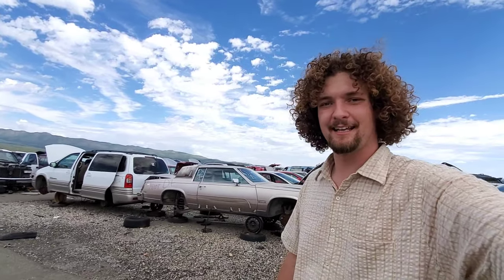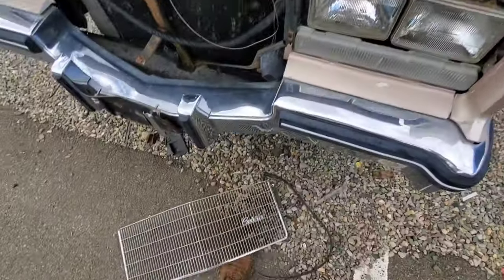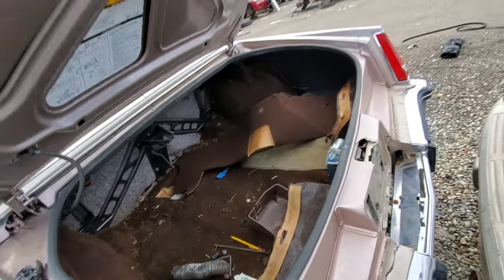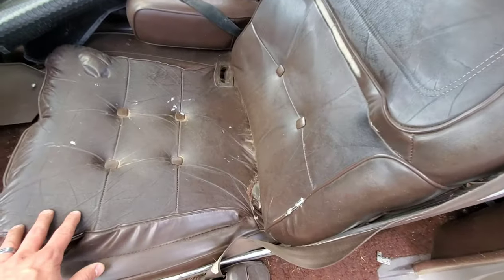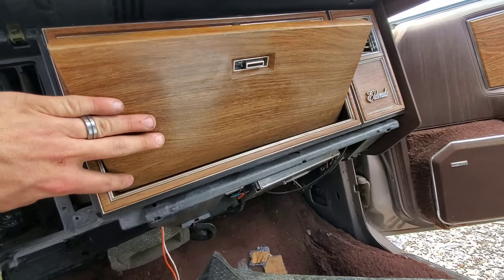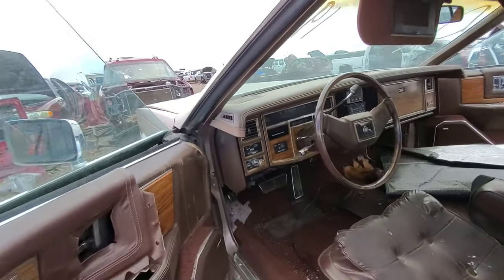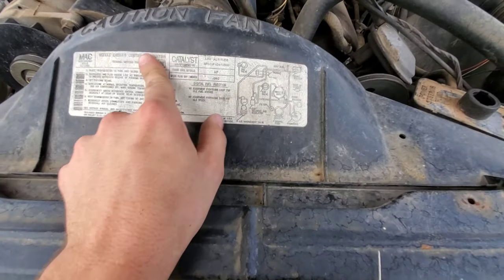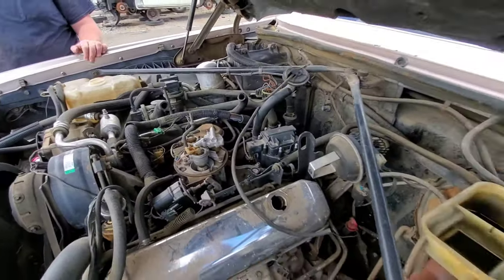Delicious Cadillac Eldorado Coupe - Junkyard Review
Hey Thanks for checking out this Eldorado with me! Had fun like I always do roaming the Junkyard and I hope you did too.

Gotta love these old barges, they really were a different kind of vehicle that you no longer see. And due to smog equipment, and early use of plastic, there are not many left.

More and more videos on the way, all the while I will improve the quality and concept with each one!

I see all sorts of stuff at the Junkyards; Race Cars, Diesel Trucks, Semi Trucks, Classic Cars, Powerful vehicles, Rare Automobiles, JDM Cars, Drift Cars, Hippy Vans, Sleeper cars, Heavy Duty Trucks, Heavy Equipment, Old Tractors, Ford Cars and Trucks, Nissan and Datsun cars, drift cars, Chevy Cars and Trucks, Dodge and Chrysler Cars and trucks, BMW vehicles, Mercedes, Porsche, Volvos, Isuzu, Nissan, Sketchy Cars and more! I take a quick look at them and showcase what I think might be different or special about that kind of car, or that exact car.